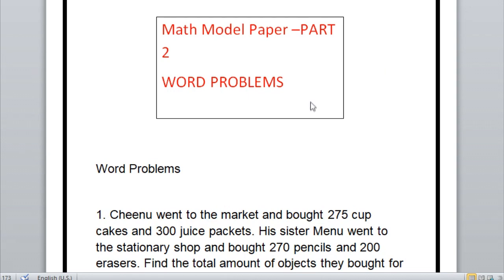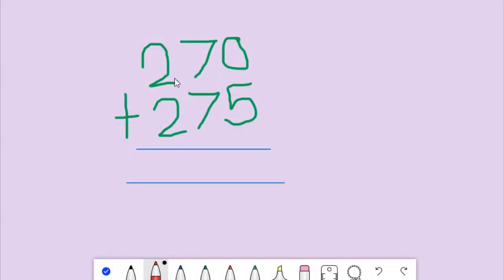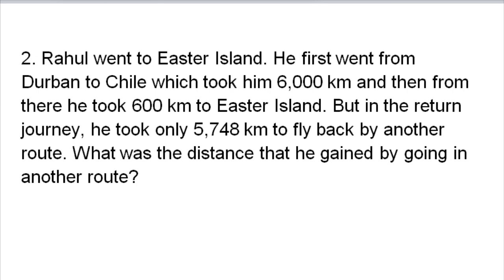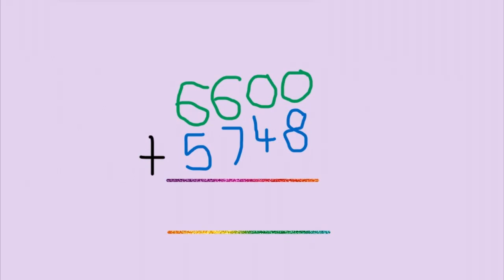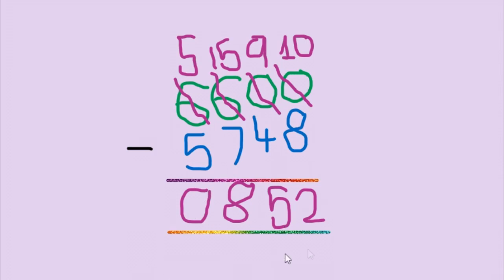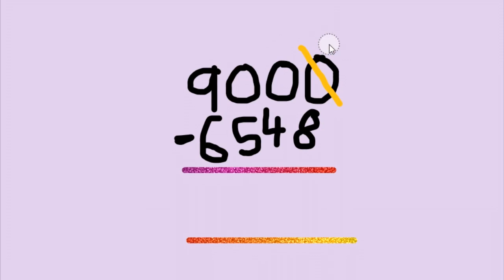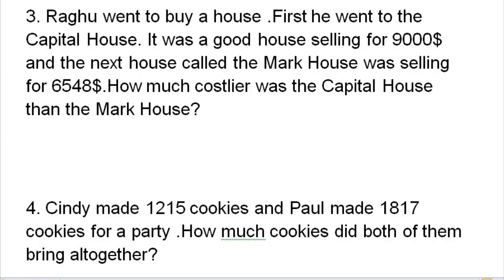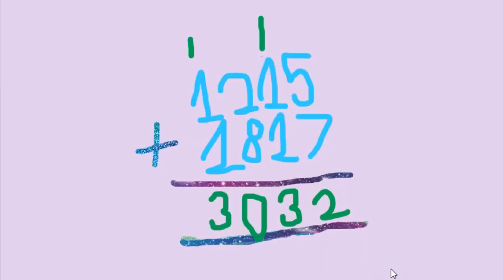Class 3 Maths - Addition,Subtraction,Geometry AND Pattern | Grade 3 Model Paper | CBSE Board | Part2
This video is the second part of the math model Paper based on the topics I have mentioned in the previous video.The video gives a brief idea on how to do 4 digit word problems .Also,the video contains informative study topics and make it fun and easy.The questions given in the vidoe is according to the video and may be useful for students studying at Grade 3 according to the CBSE Syllabus.
I hope that this video is useful for your children.